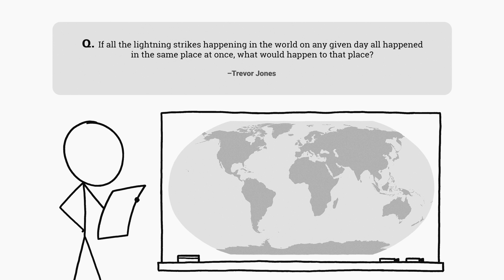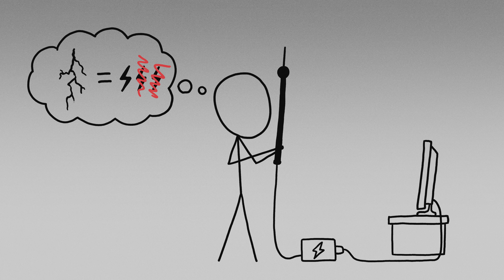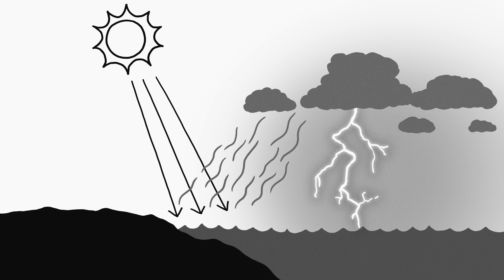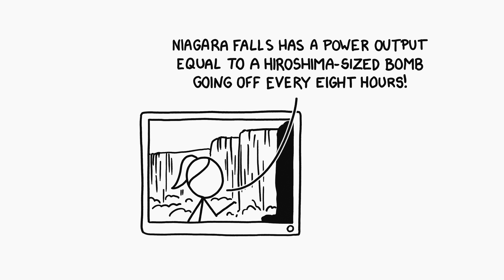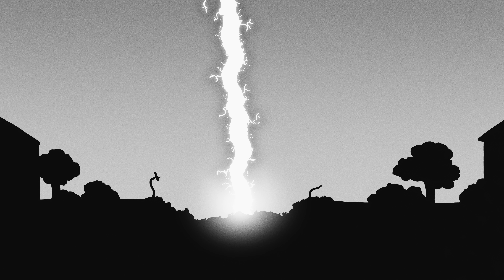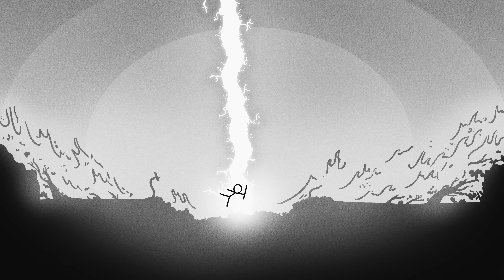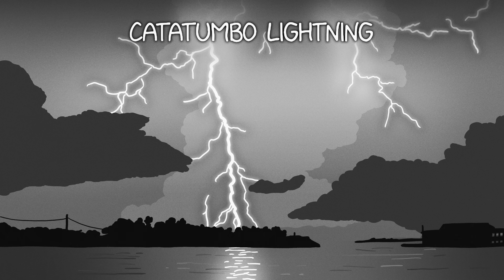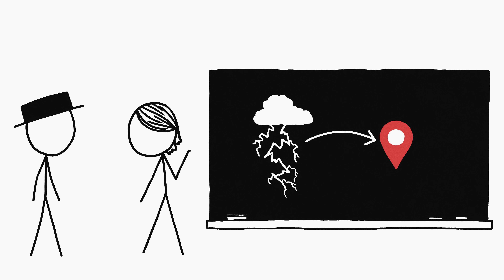What if all the lightning on Earth struck the same place at once?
If all the lightning that occurs worldwide on any given day all struck the same place at once, what would happen to that place?

Henry Reich is the creator of MinutePhysics and executive producer of MinuteEarth and MinuteFood and founder of Neptune Studios (the parent company for all three youtube channels).

Credits
Narrated by and based on "What If?" by Randall Munroe
Written & Directed by Henry Reich
Illustration and Video Editing by Lizah van der Aart
Illustration and Animation by Ever Salazar
Music & Sound Effects by Know Art Studios